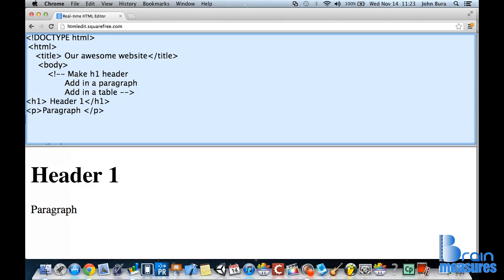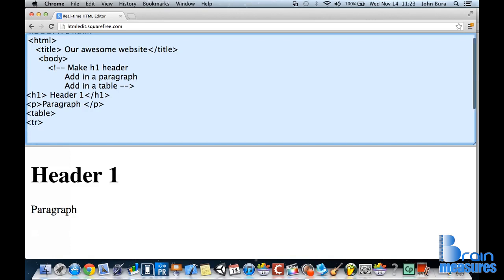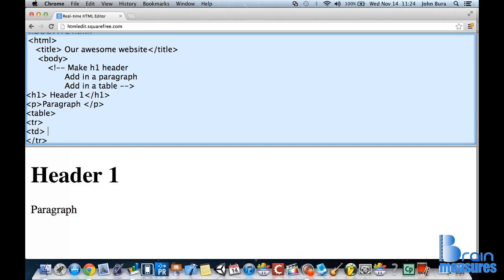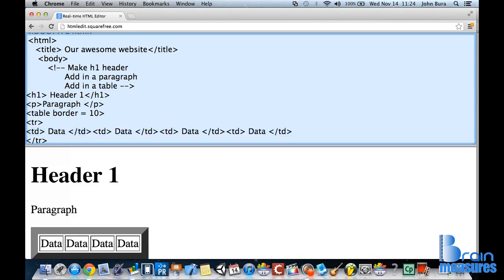Section 3 l Lecture 80 l test 6 solution l HTML l JavaScript l CSS l Age 6+ l Beginners